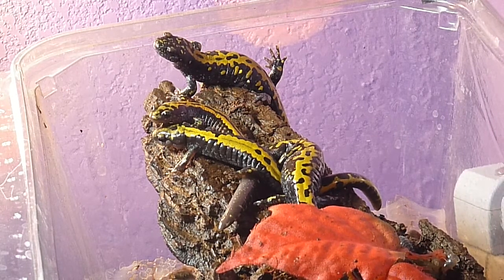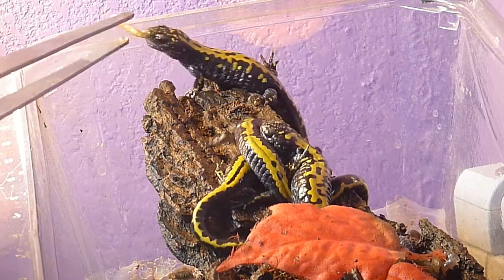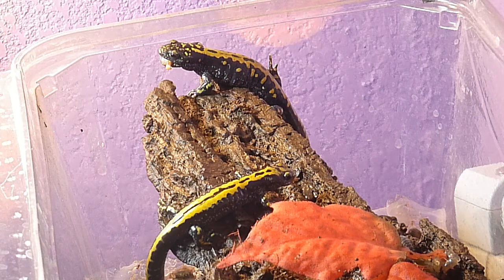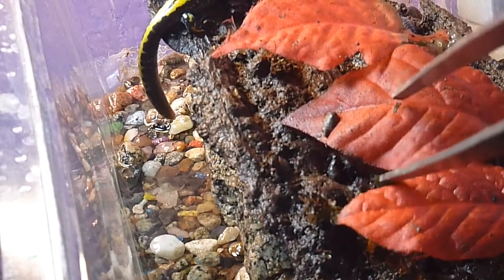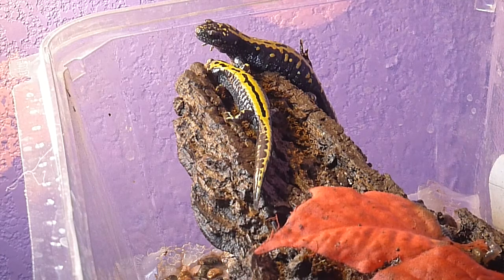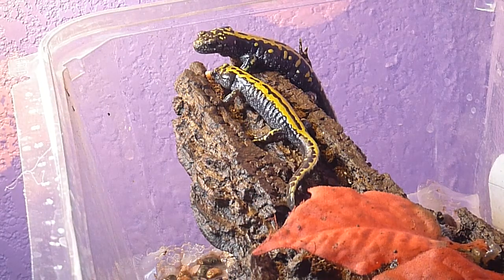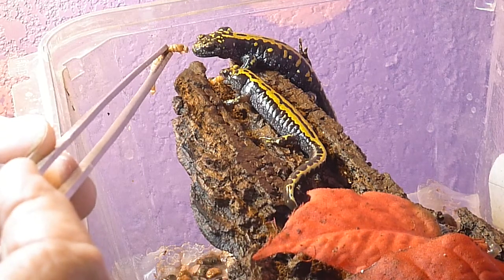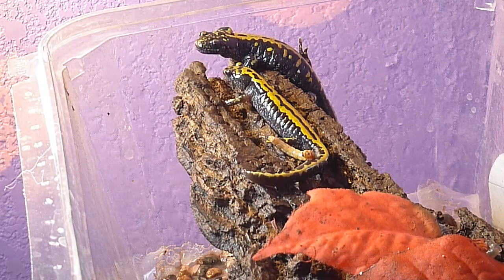4 Northern Long Toed Salamander Update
Northern Long Toed salamanders live in extremely varied habitats in Oregon, Idaho, Wyoming, and Washington. They make very contented pets and I have found them very comfortable and contented in captivity, with little fear of me.